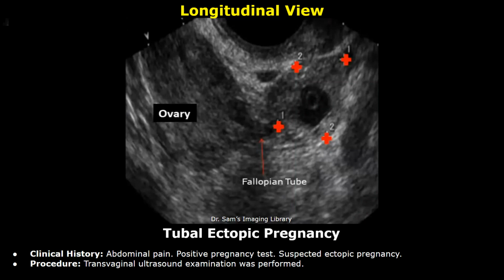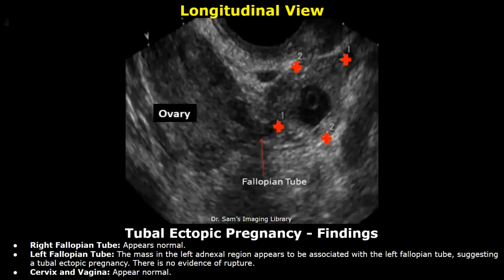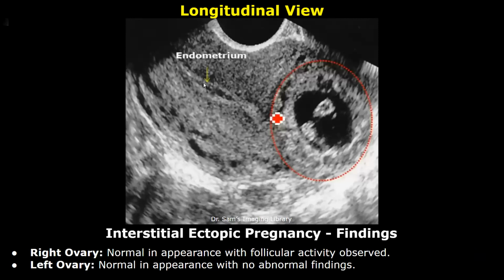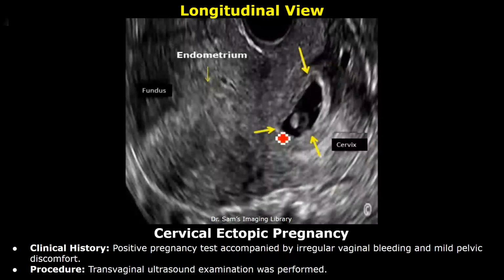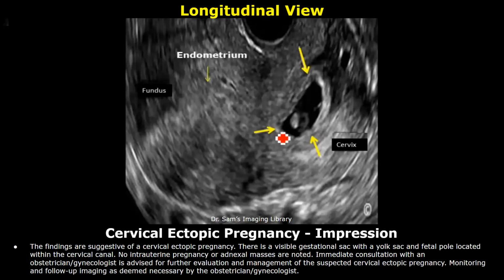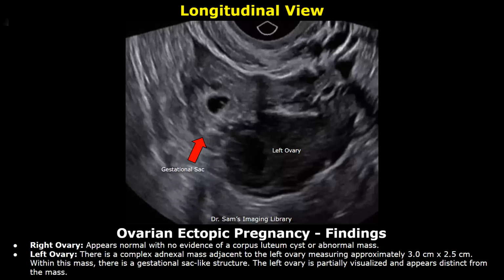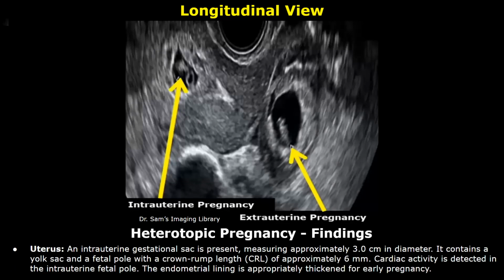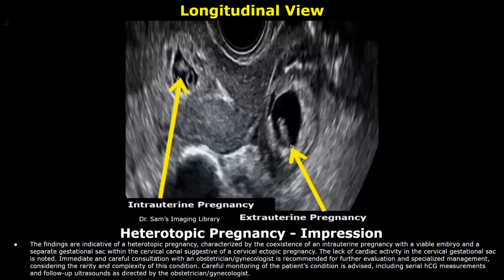Ectopic Pregnancy Ultrasound Reporting | Tubal, Interstitial, Cervical, Ovarian, & Heterotopic USG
**Cases
Tubal Ectopic - 0:00
Interstitial Ectopic - 2:37
Cervical Ectopic - 4:48
Ovarian Ectopic - 6:55
Heterotopic - 9:00